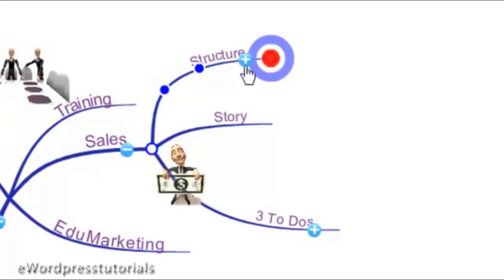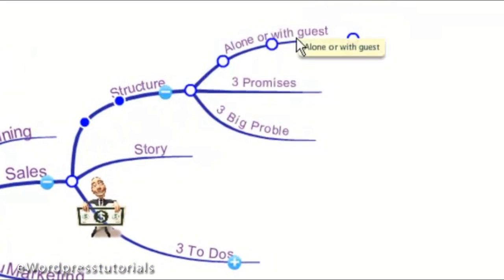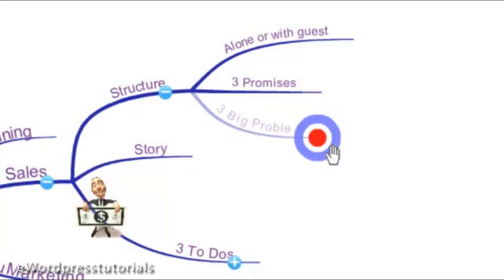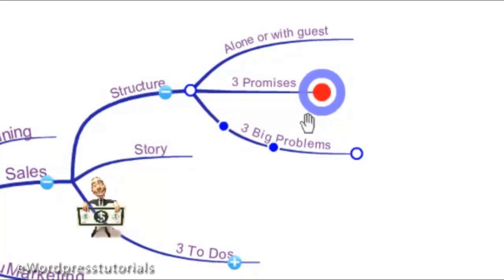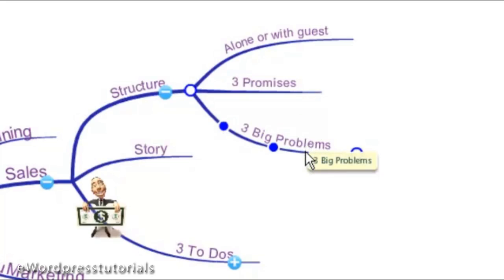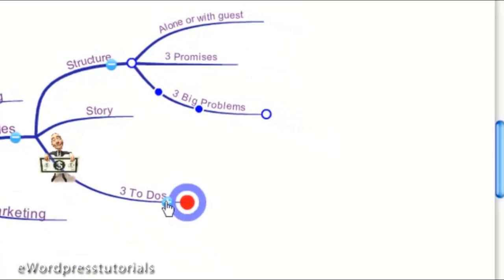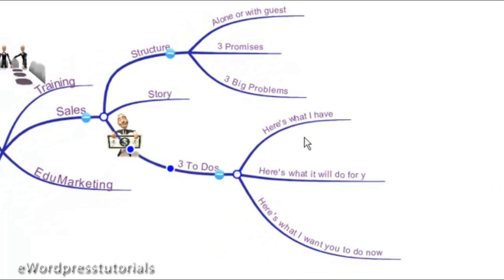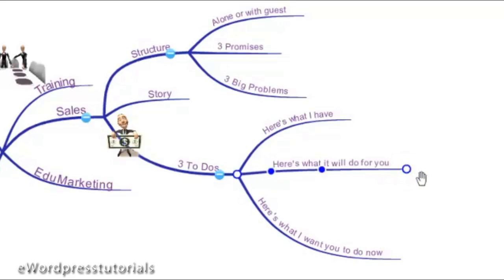The Sales Webinar